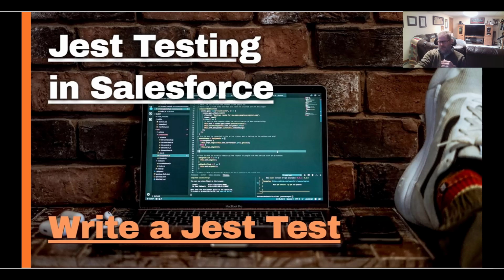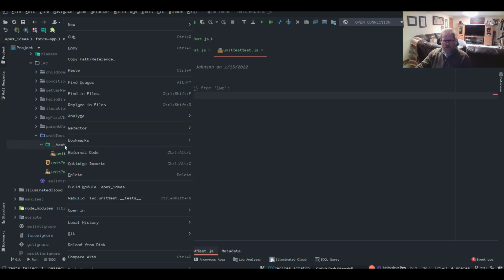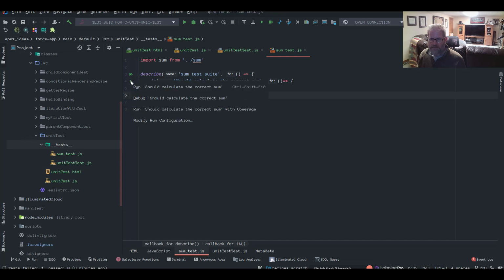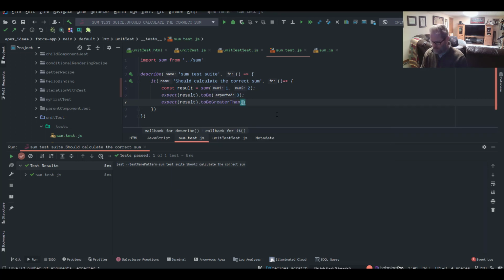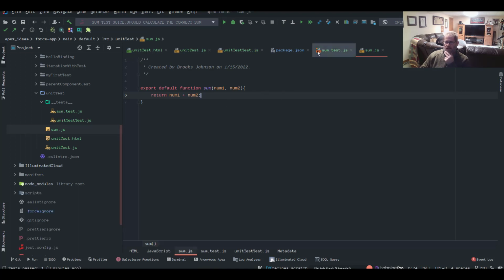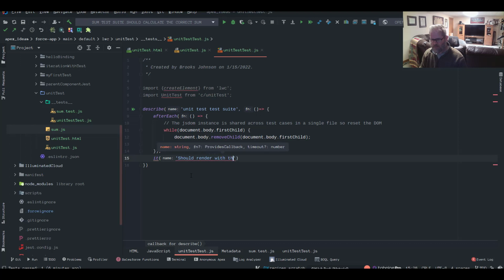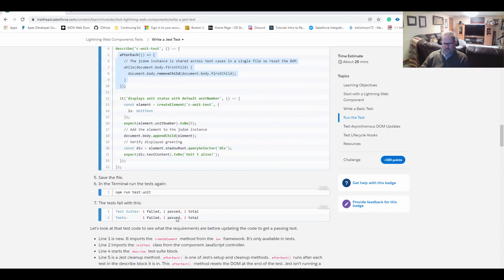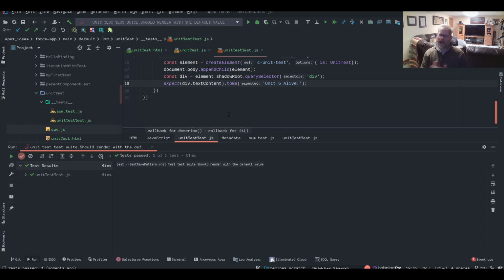Jest Testing with Salesforce Lightning Web Components. Part 1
We walk through the first two challenges on the Salesforce Jest Trailhead module.